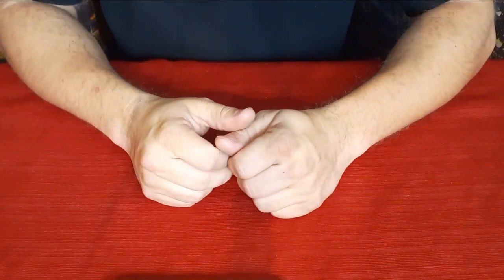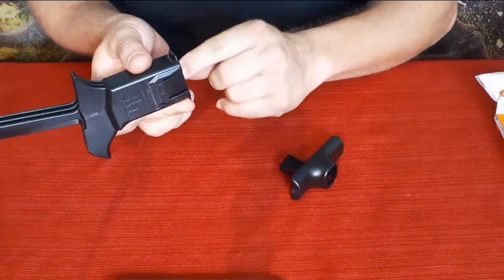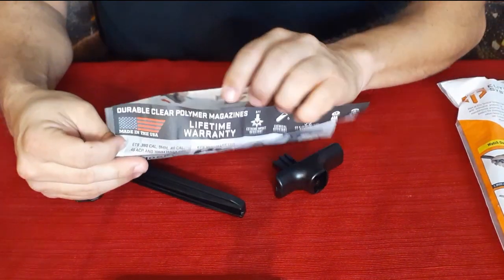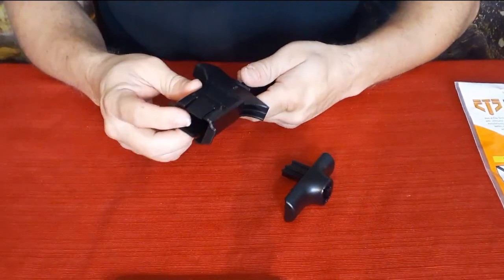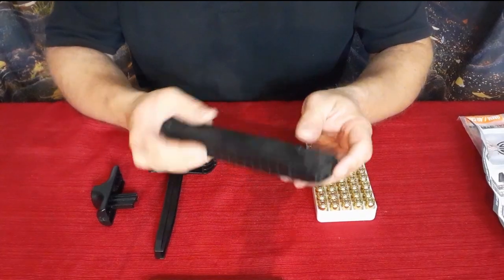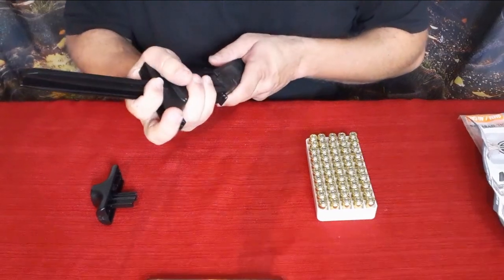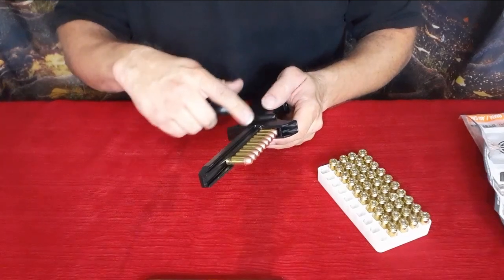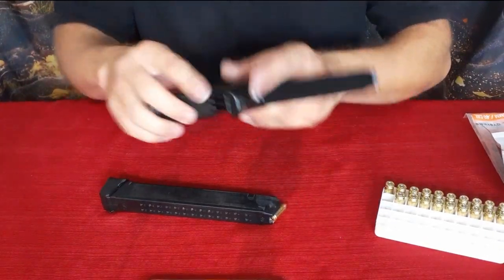ETS Elite Tactical Systems CAM - Amazon